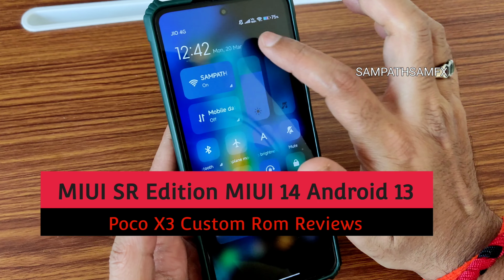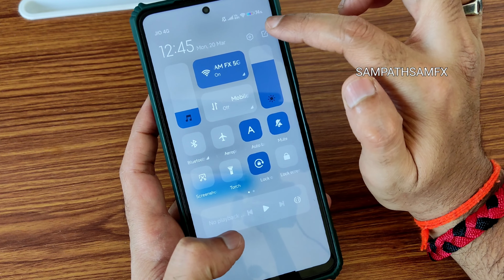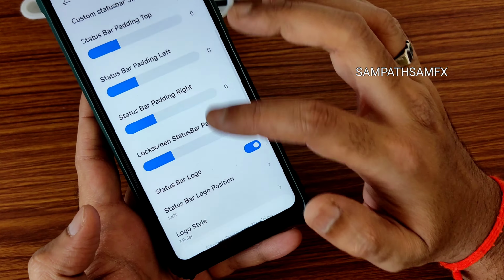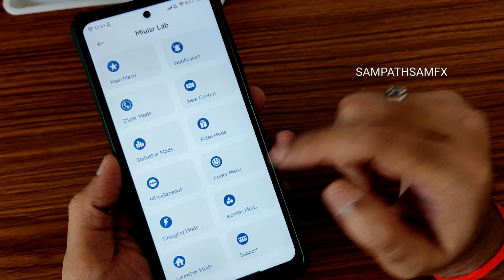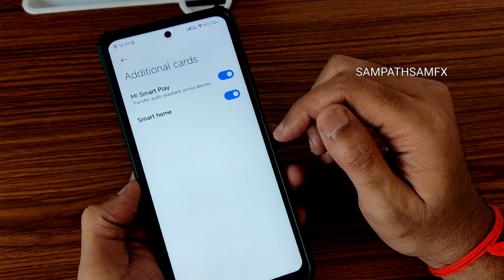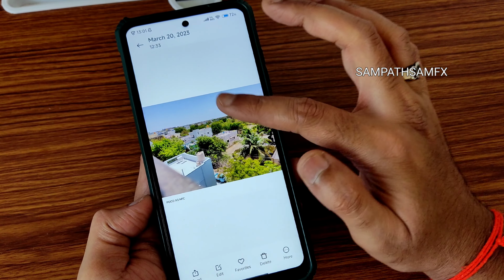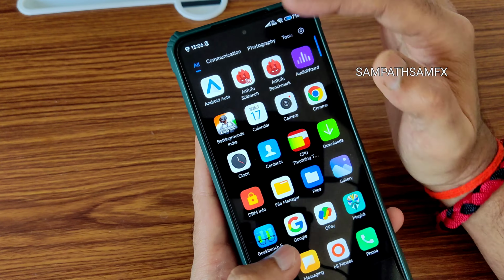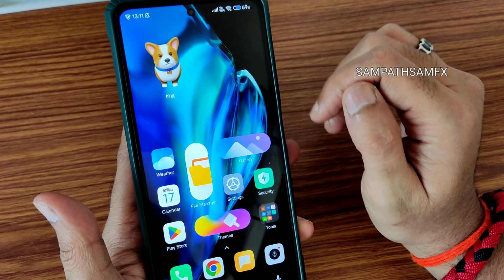MIUI SR 14.0.23.1.9 Edition For Poco X3 NFC Android 13 A Port Rom With Huge Customisation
MIUI SR 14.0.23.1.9 | | Android 13
by mericozsayan

Changelog:
• Added Leica Camera
• Added New Refresh Rate Menu

Bugs :
NFC and night light

Notes:
I embedded the Magisk on ROM, just install the APK
If you find any bugs please let me know

Credits:
mburaktekin
ledomerto

Released : 18/03/2023